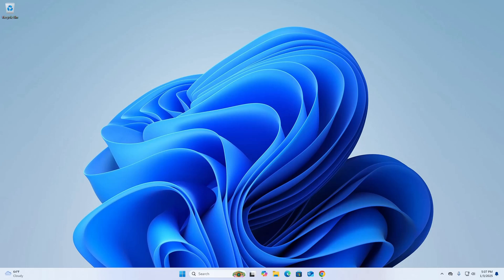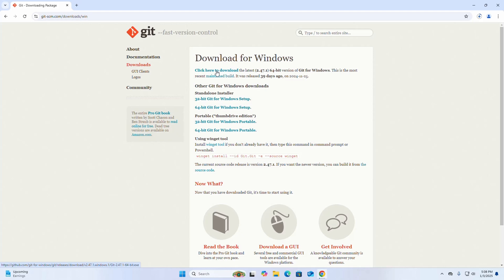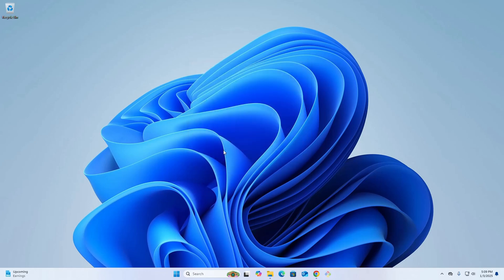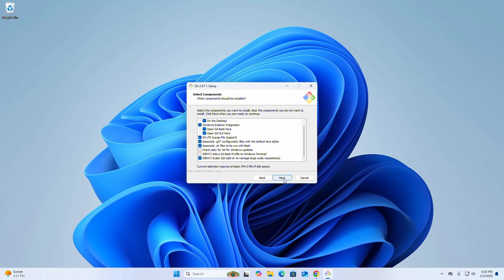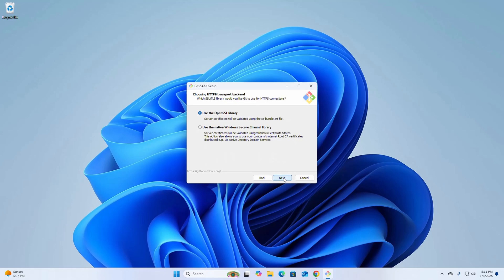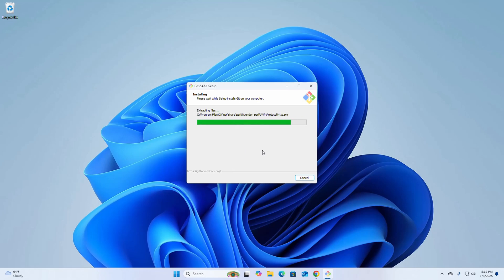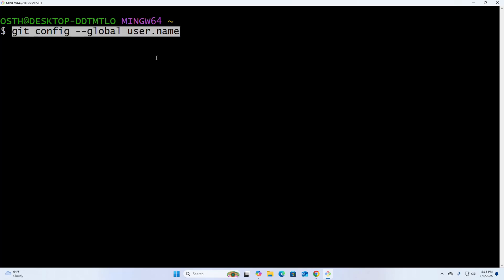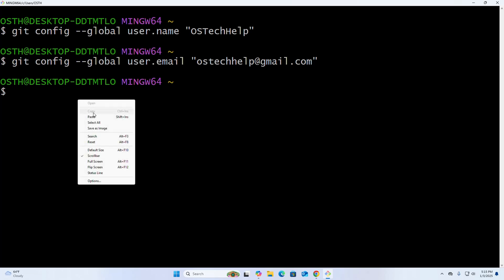How to install Git on Windows [2025] | Windows 11 | Windows 10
In this video I will show how to download and install Git on Windows and how install Git on Windows 11 and how install Git on Windows 10